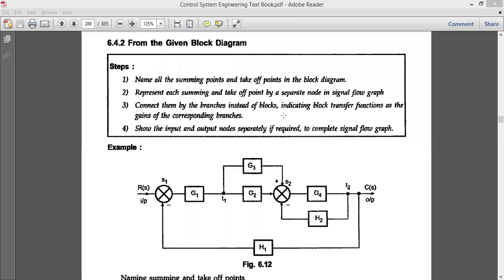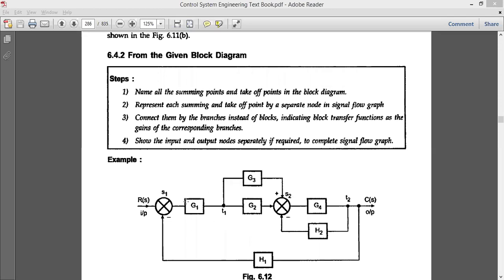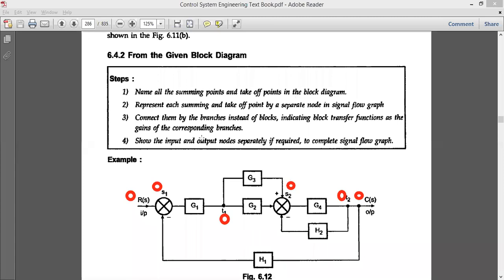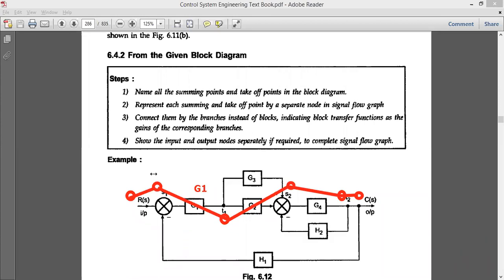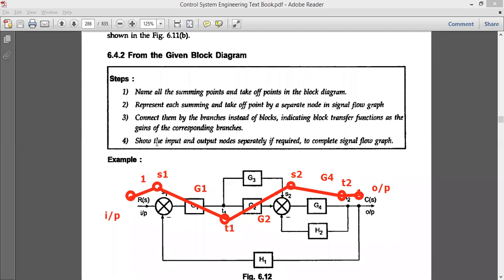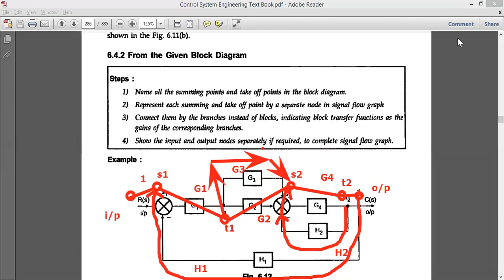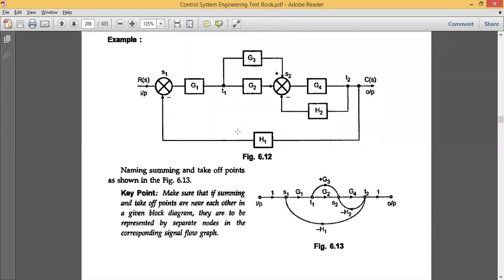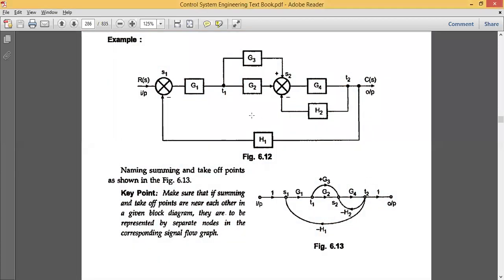Block Diagram to Signal Flow Graph Conversion